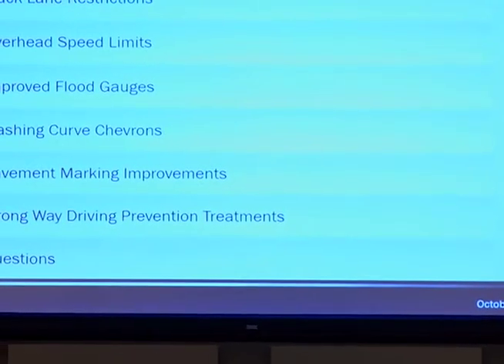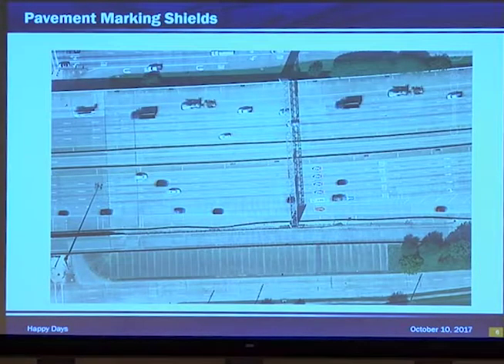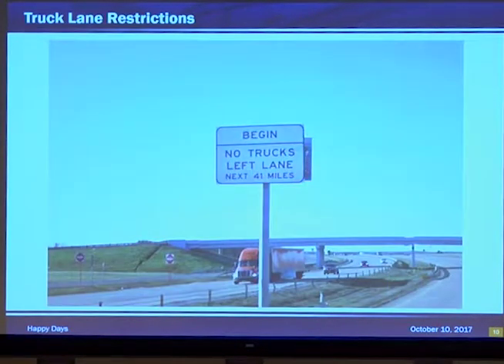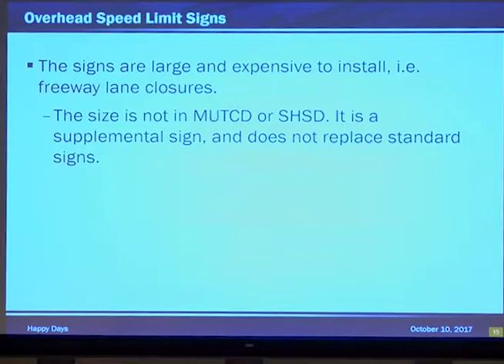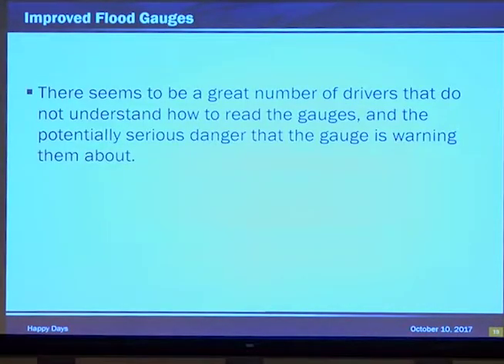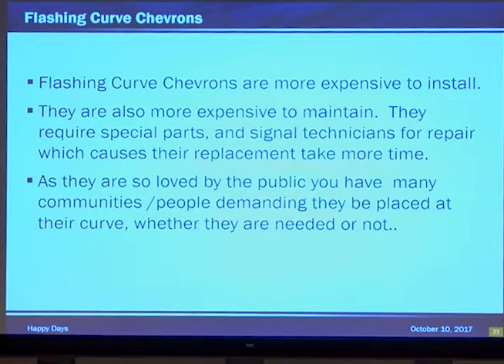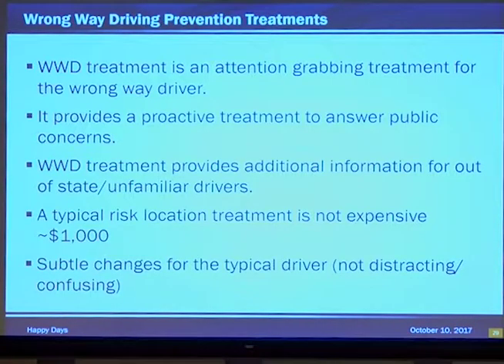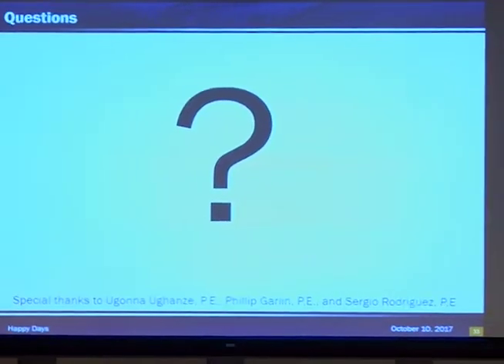TRAFFIC OPERATIONS I - James Keener & Barbara Russell, P.E.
2017 Transportation Short Course - Traffic Engineering Measures That Solicit Positive Public Comments